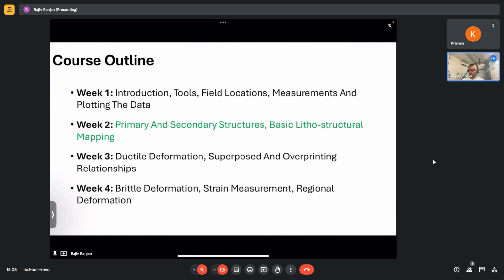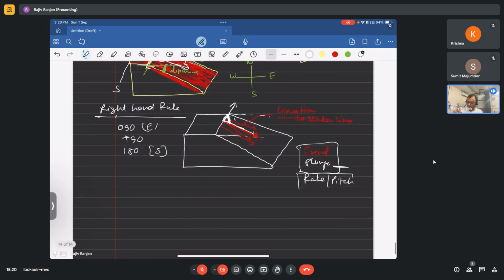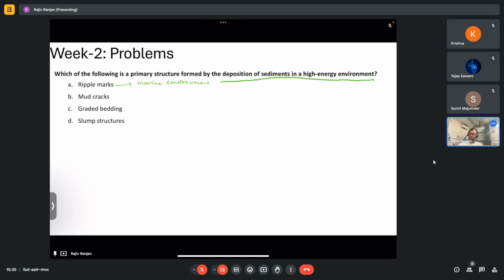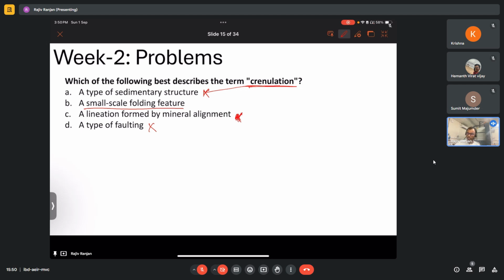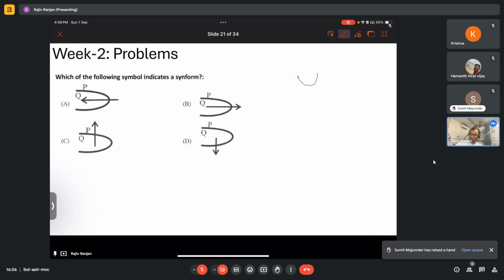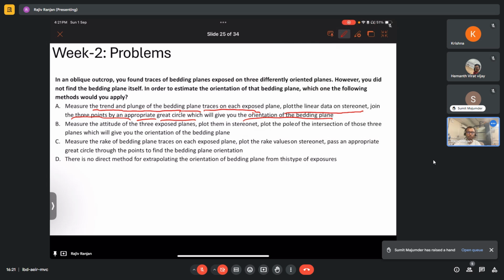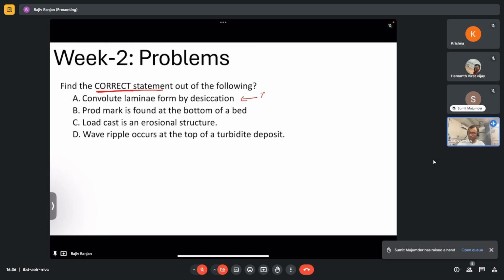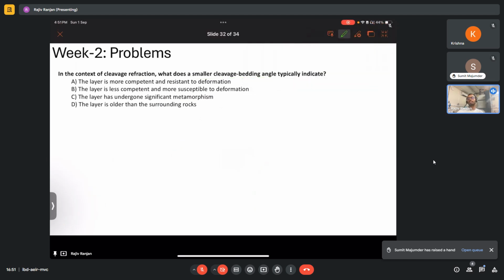Week 2 NPTEL Field Structural Geology Live Sessions